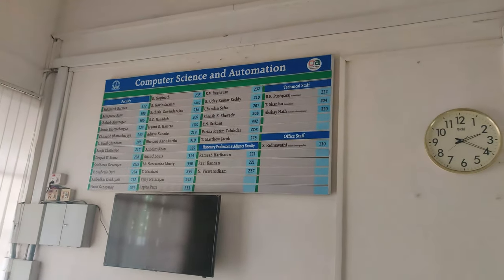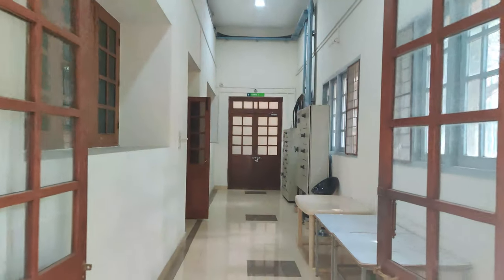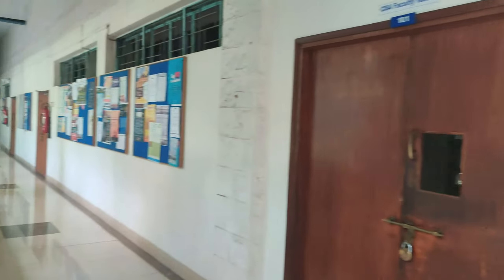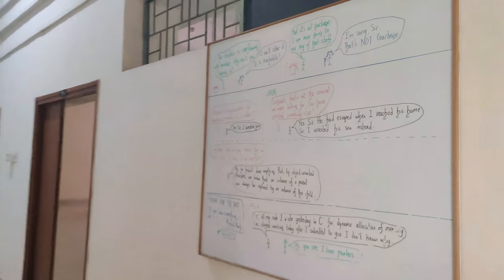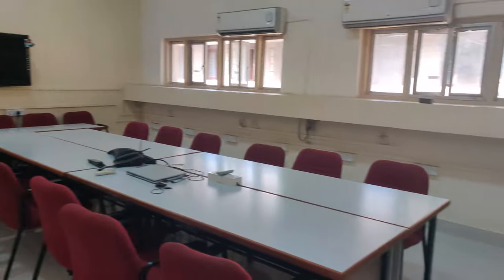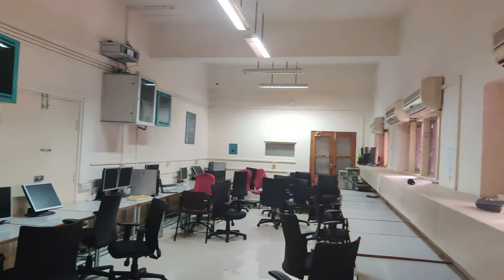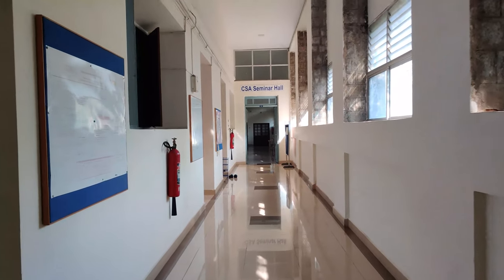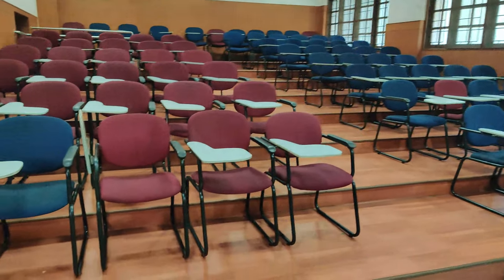IISc CSA Complete Tour | Computer Science and Automation | Indian Institute of Science | VLOG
A complete tour of Computer Science and Automation (CSA) department in Indian Institute of Science (IISc) as a vlog.